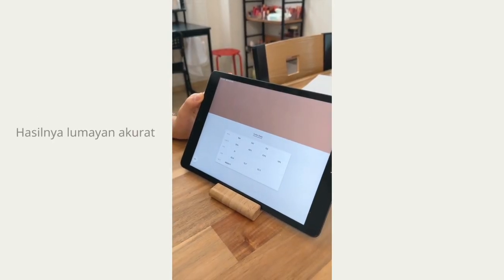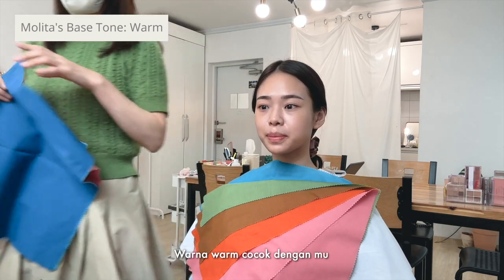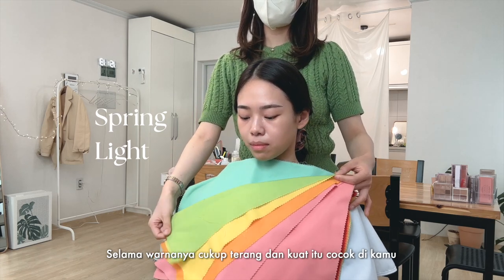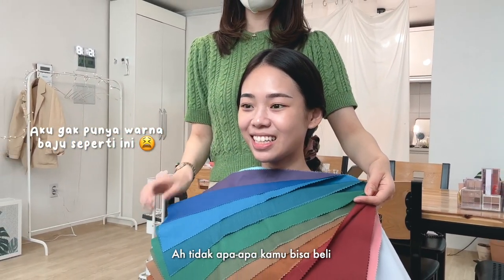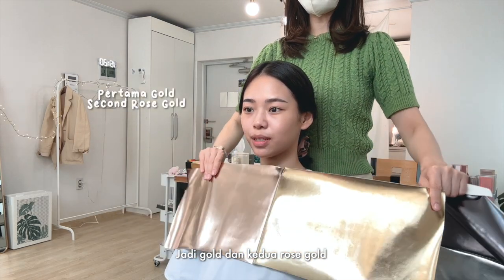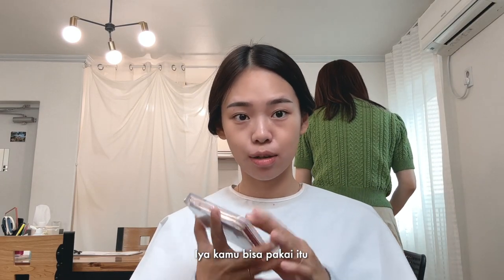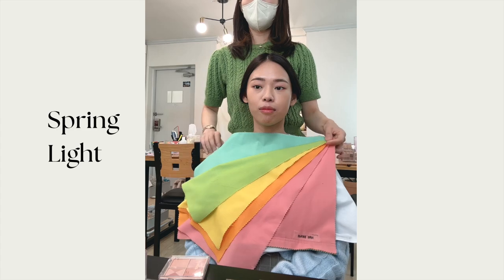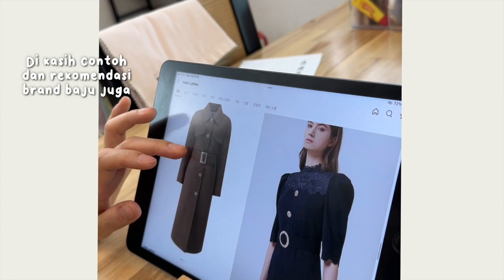Cobain Personal Colour Test & Body Type Analysis di Korea 🇰🇷 hasilnya.. 😨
My personal color test in korea
Location: Color.society (Hongdae -  Seou)